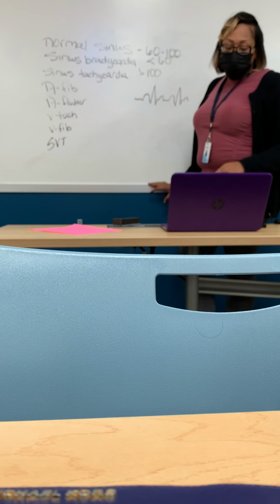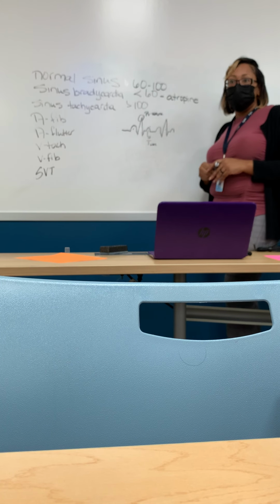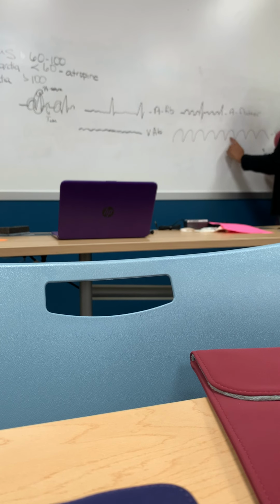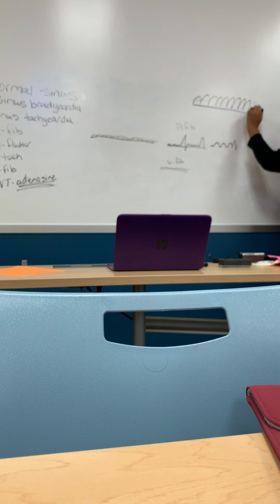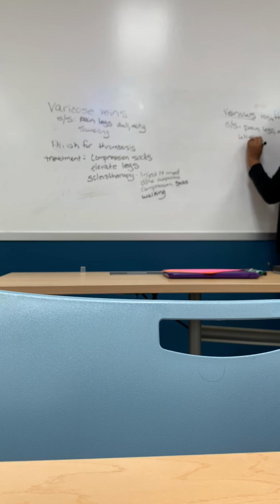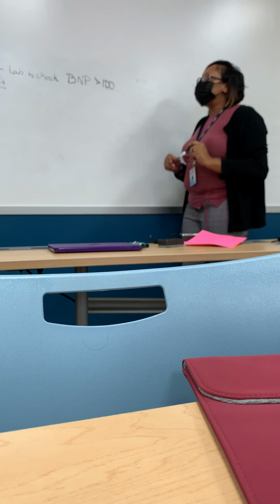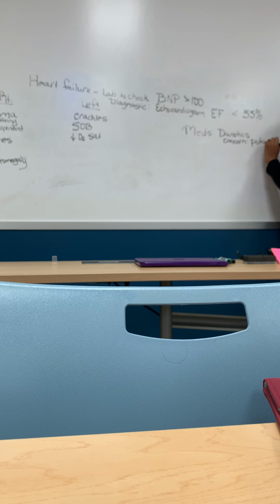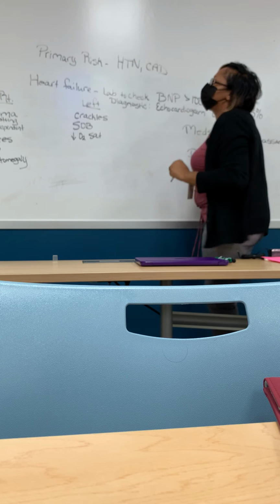Cardiac review (1/2)